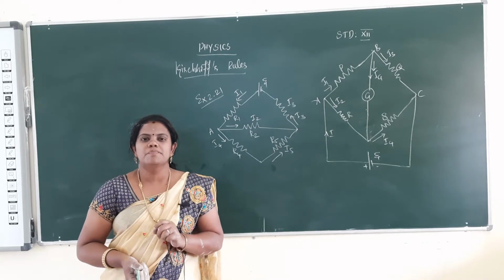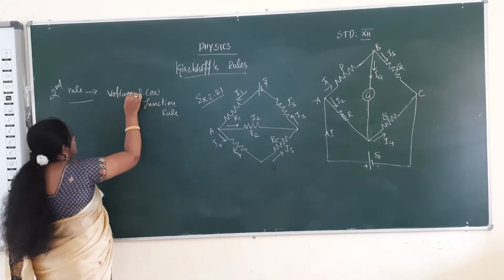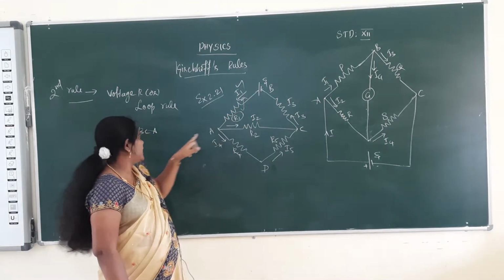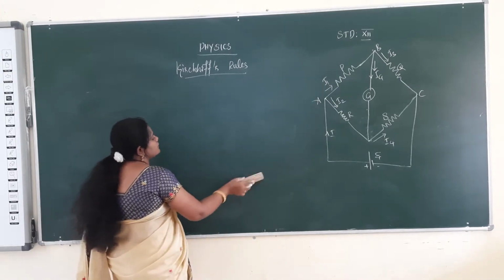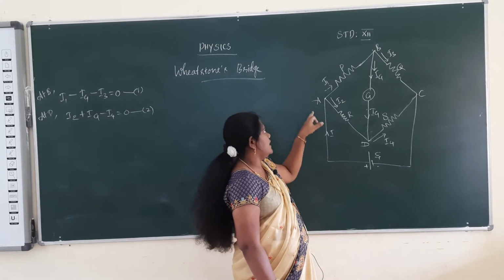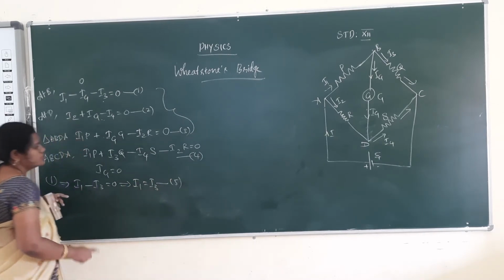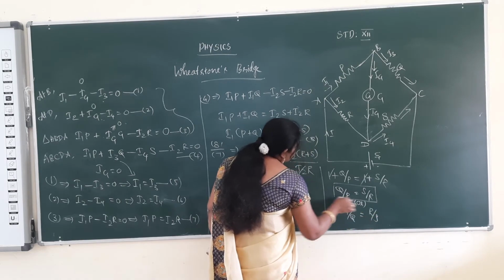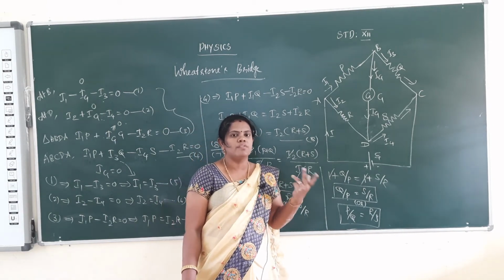XII PHYSICS - DAY 17 - KIRCHHOFF'S RULES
Curriculum: Tamilnadu Samacheer Kalvi
Syllabus: Stateboard
Class: XII
Subject: Physics
Topic: KIRCHHOFF'S RULES

Tirunelveli-627011
Phone no- 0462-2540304 / 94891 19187